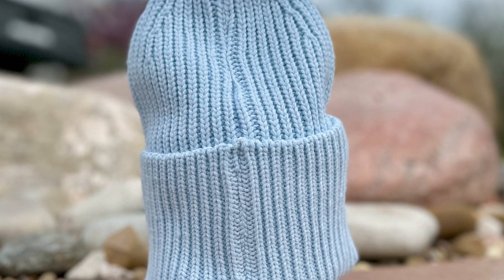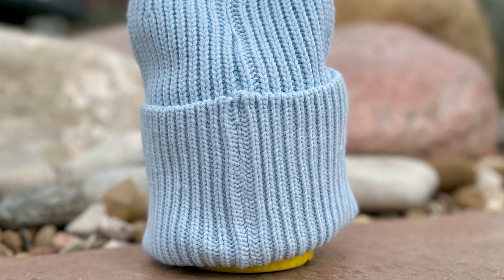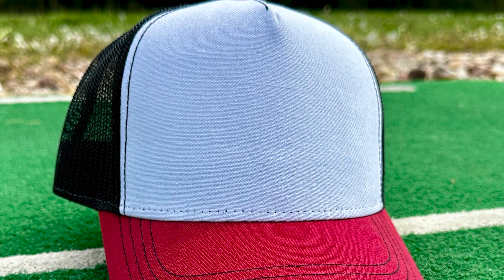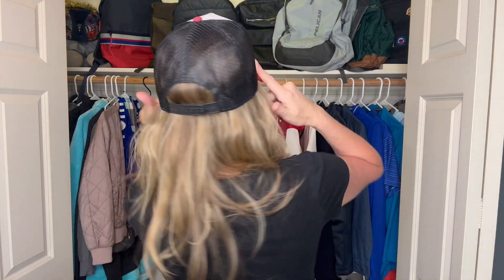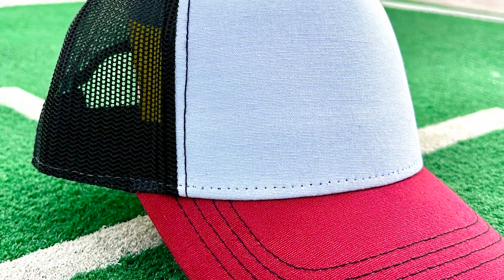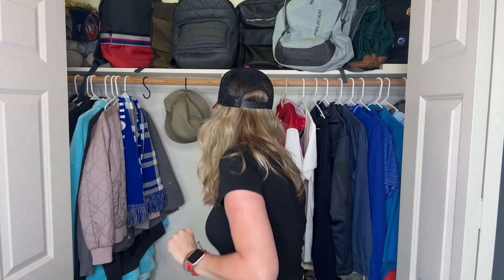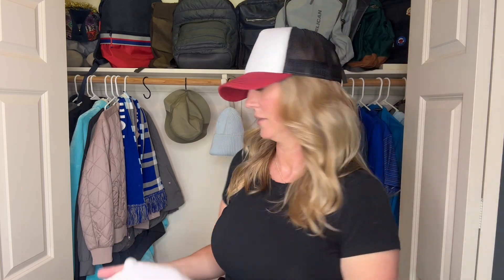A Madls Closet - April, 2024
Amelia is sharing three stylish AND sustainable pieces of headwear for every occasion from her closet this month!

How do we help Suppliers market themselves to Distributors?